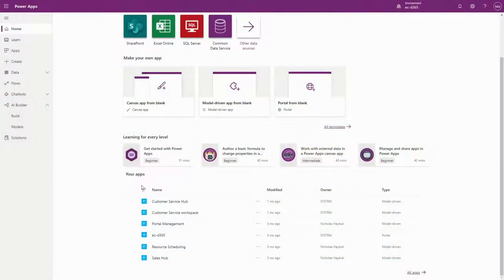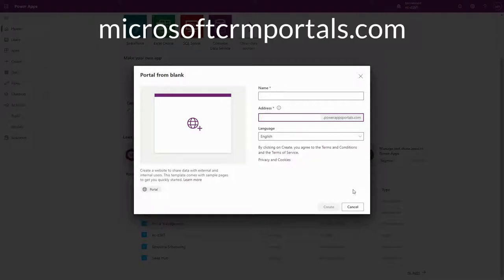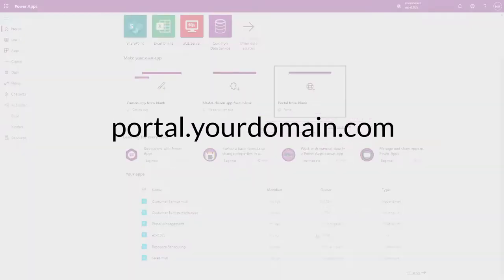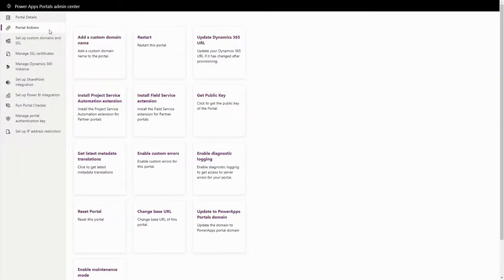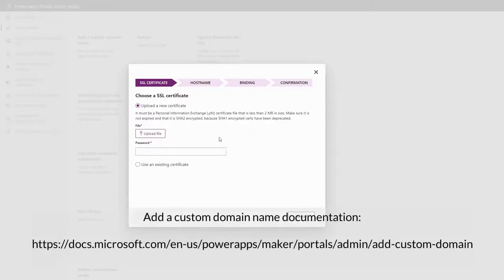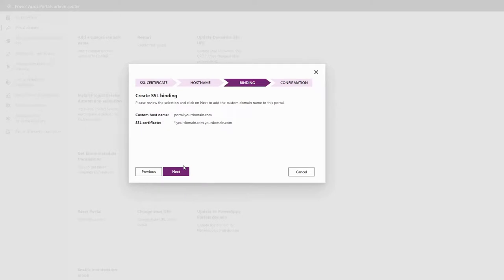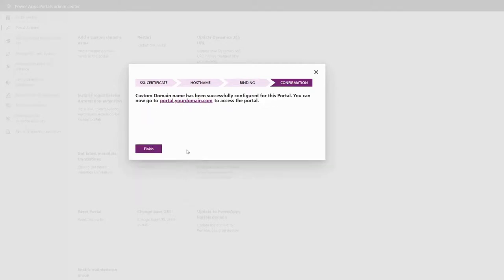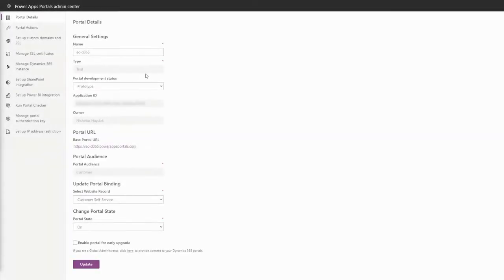Power Apps Portals Tip #89 - Custom Domain - Engineered Code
In this tip, I look at how you can setup a custom domain for your portal, instead of using a subdomain of powerappsportals.com.